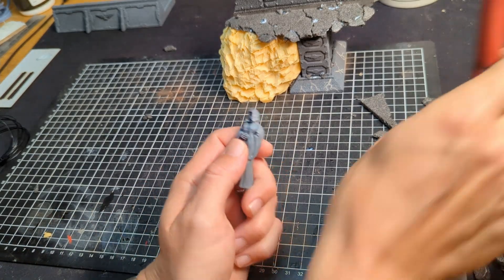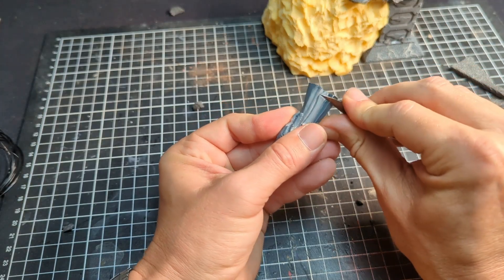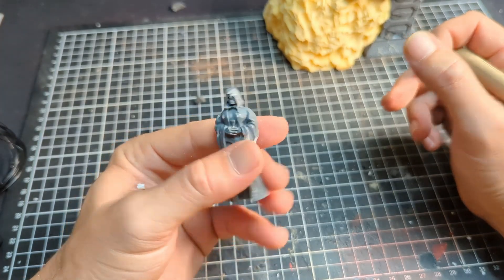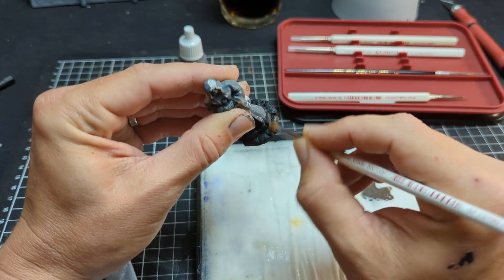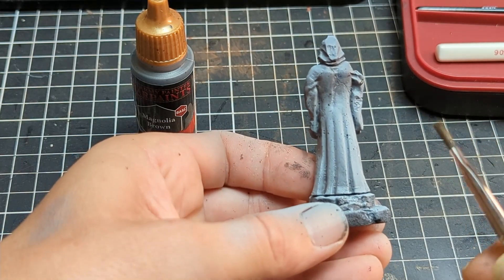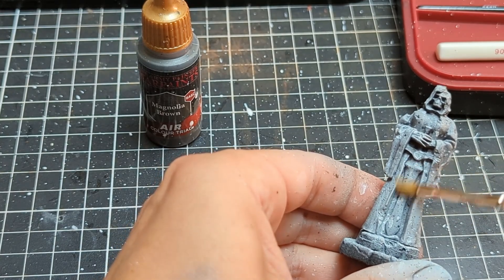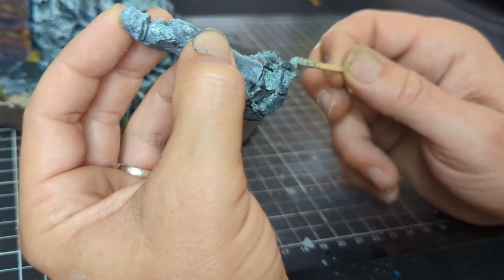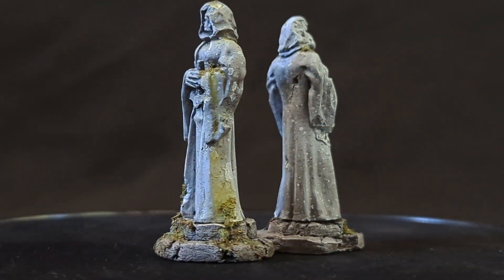Quick Miniature Stone Statues for Wargaming Terrain - Painting a Simple Stone Effect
This weeks wargaming terrain tutorial is about getting a quick table ready stone look on your miniatures.  I've tried to make this simple and easy to achieve to relatively effective result.  I just use a couple of grey tones, white and brown, and a very basic dark wash for the base.  With the simple moss effect made with PVA glue and flocking, we end up with a really cool looking stone statue for the table.  I'm sure there's many ways to improve on this process, and I'd love to hear them in the comments below, but I did want to share my simple process to get a quick result.
The miniatures came to me from @ZITERDES Tabletop Terrain , who make some really amazing terrain pieces that I've been working with recently.  I hope to have more videos including their stuff soon.
Thank you to everyone for watching and supporting the channel.  It makes a huge difference.